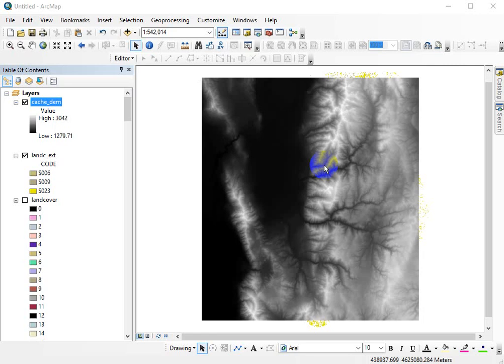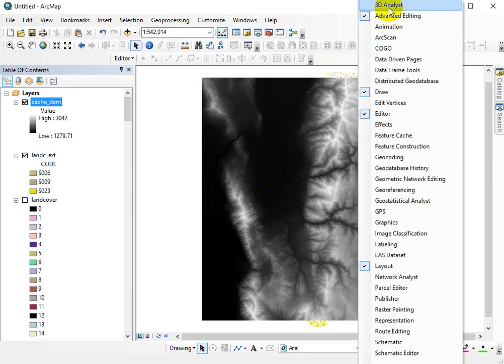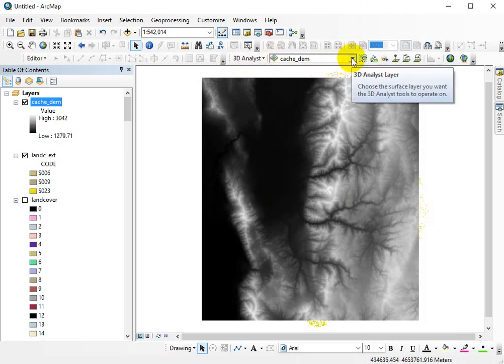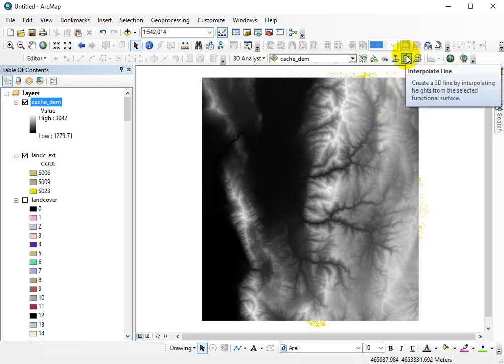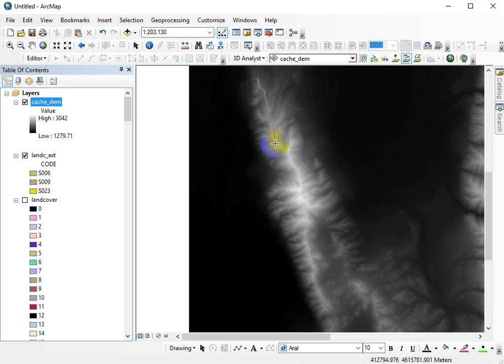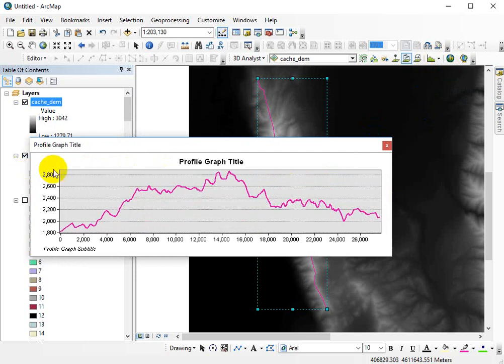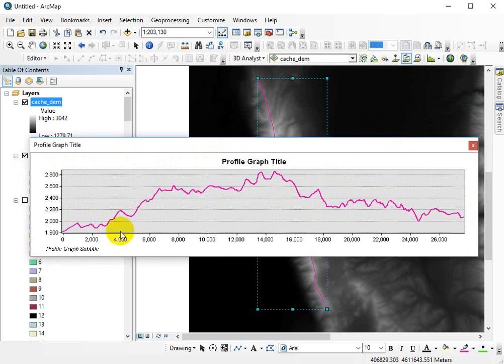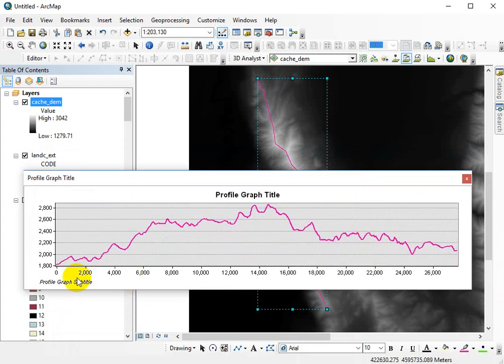Making Elevation Profile Graphs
Quick sketch style profile graphing using the 3D Analyst toolbar in ArcMap.